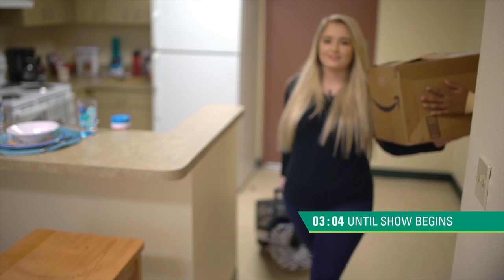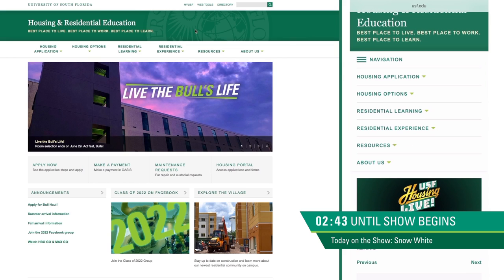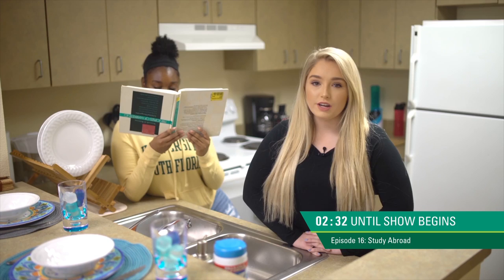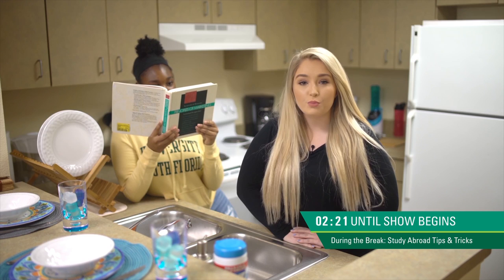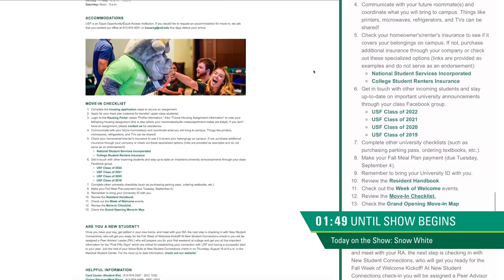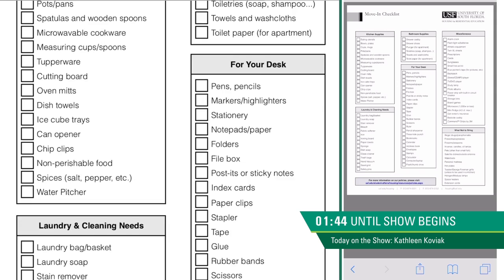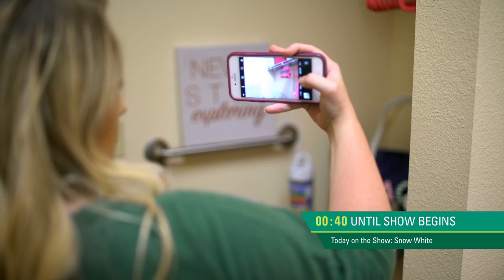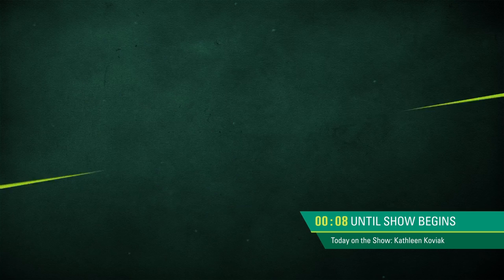Study Abroad - USF Housing LIVE! - 516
This is the sixteenth episode of USF Housing LIVE! featuring Snow White from Education Abroad and Kathleen Koviak from Center for Student Well-Being. Ask us anything and we will answer you in real time. Captions will be available in approximately 3 business days.
Let us know how we’re doing! Take this survey to be entered to win an iPad